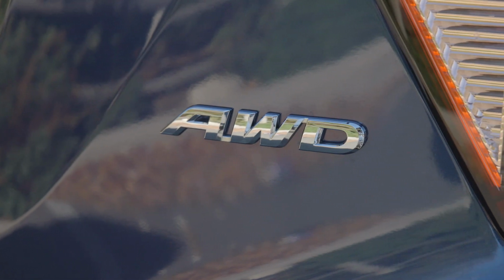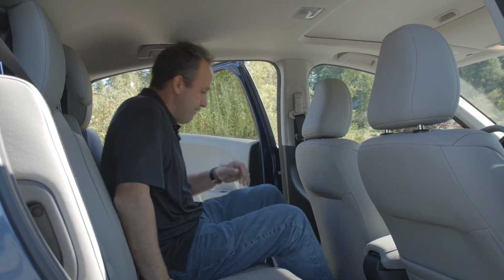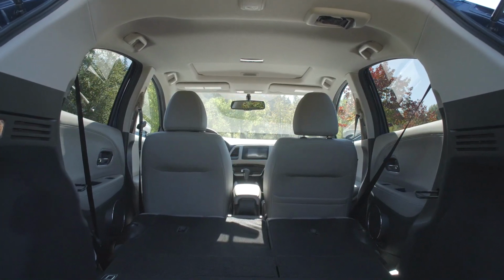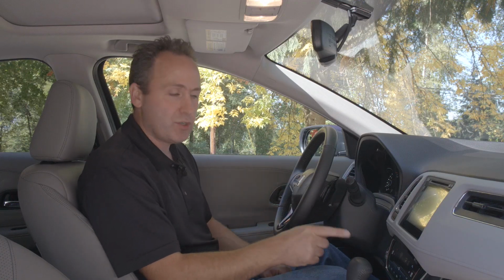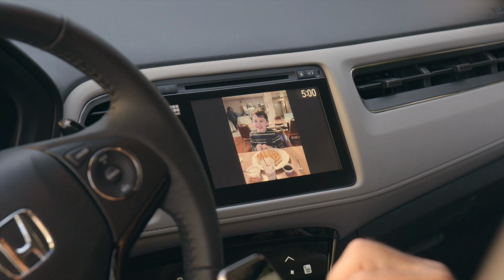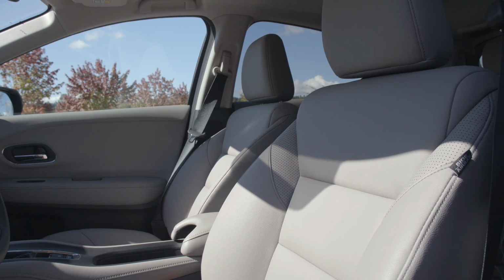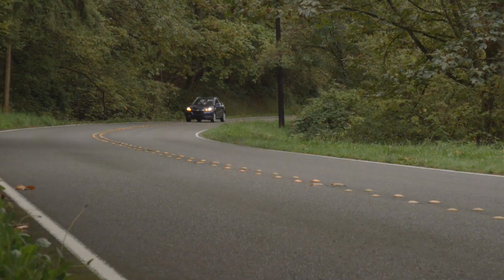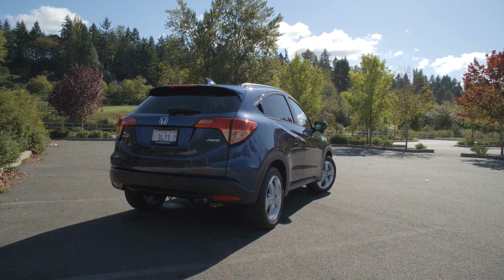2016 Honda HR-V Reviewed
The 2016 Honda HR-V takes what you already love about the CR-V and stuffs it into a smaller, Fit-sized package. In this first drive, Ryan takes a look at the fully-loaded model that comes with all-wheel drive and a standard 1.8-liter engine good for 141-hp.